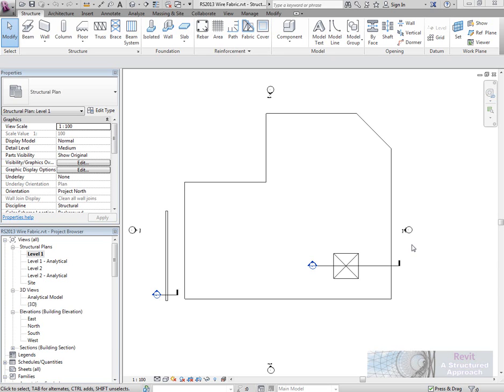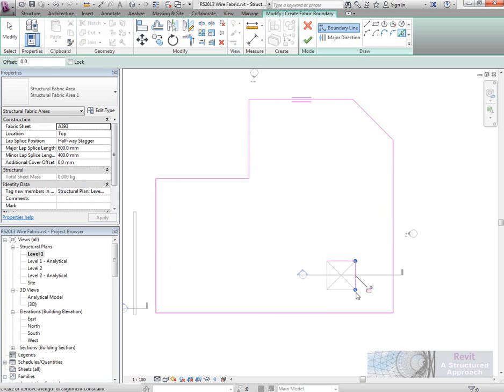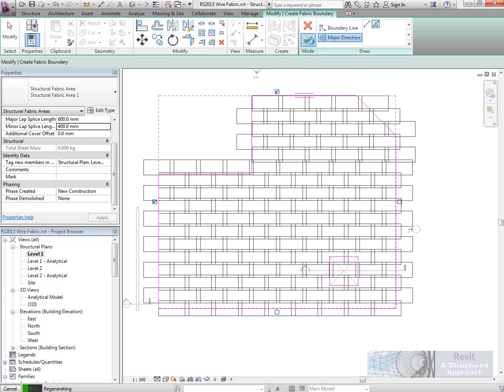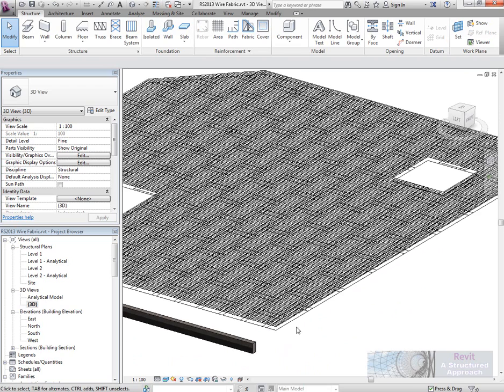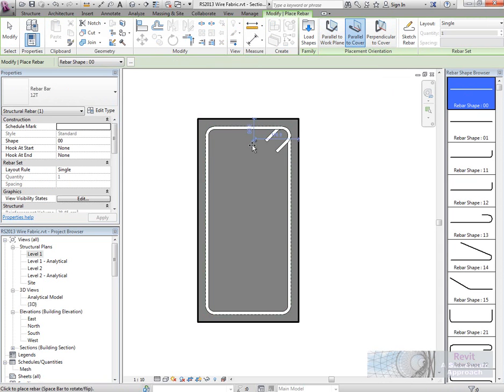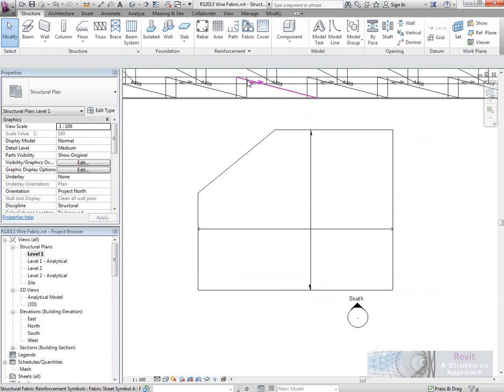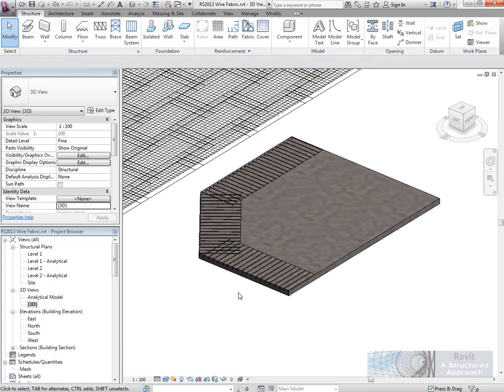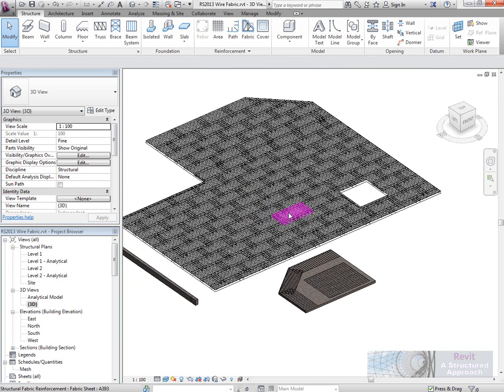Revit Structure 2013 - Rebar Improvements.wmv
In this short tutorial I will focus on the new and improved reinforcement tools available in Revit Structure 2013. I shall look at Wire Fabrics and also the improvements to path and area reinforcement.